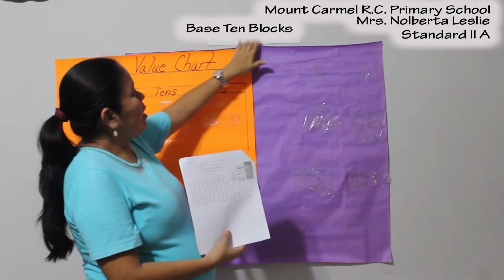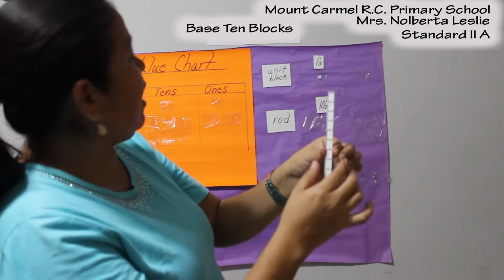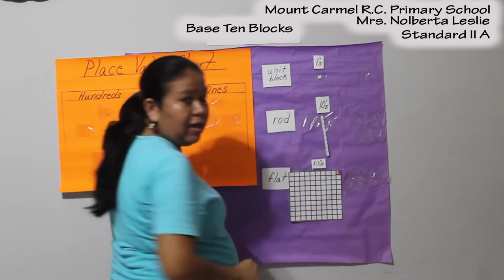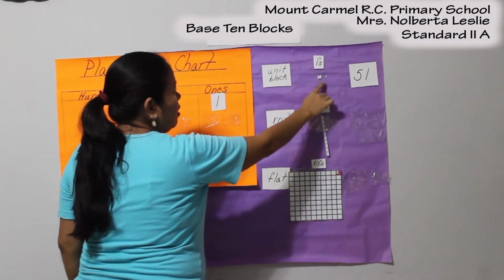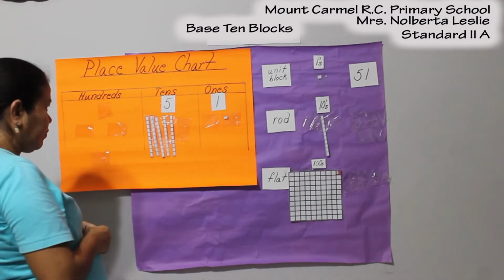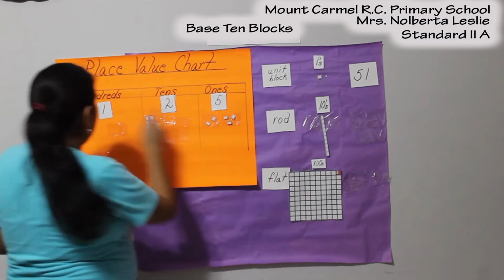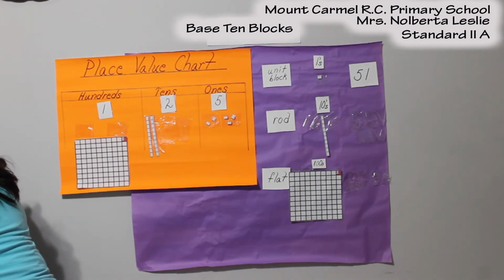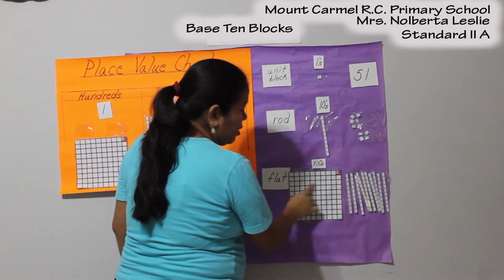Mathematics - Base Ten Blocks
Mrs. Nolberta Leslie explains the Base Ten Block concept.